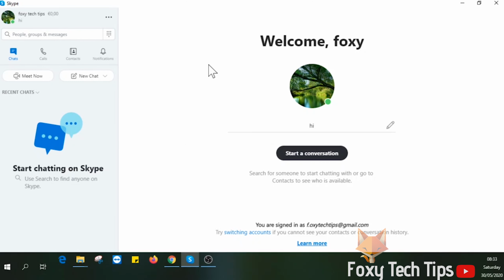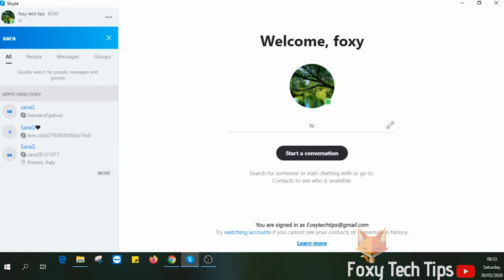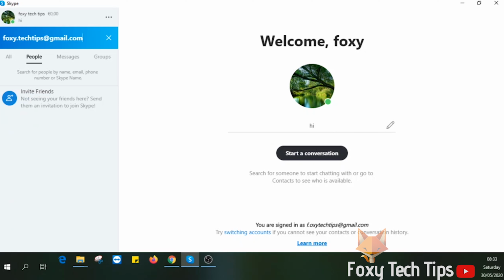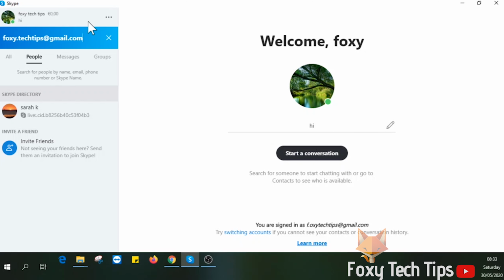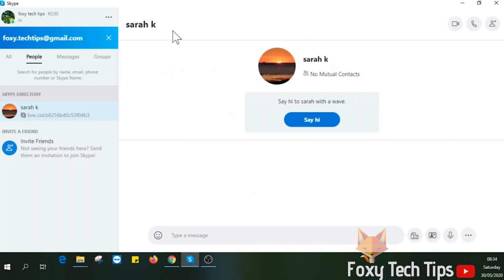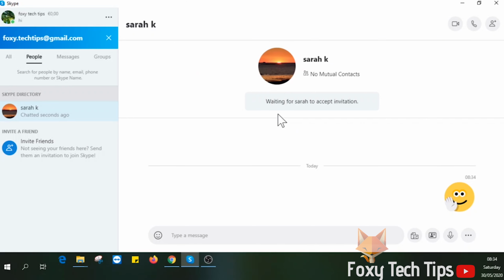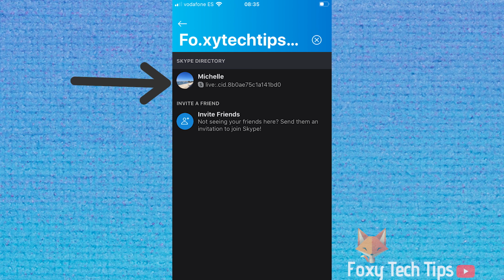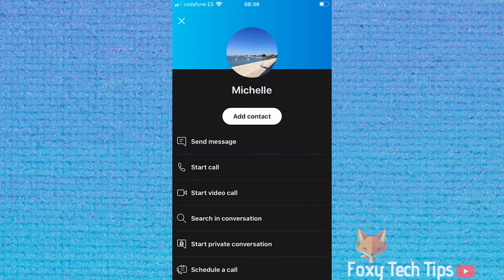How To Add Contacts On Skype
Easy to follow tutorial on adding new contacts on Skype! Want to add friends and family as a contact on Skype so you can easily chat with them? Learn how to add people on Skype now!

Steps:

- On PC, when you’re on the main page of Skype, simply tap the search field to begin the search.

- Select ‘people’ from the category tabs.

- If your contact is on Skype, you should see their profile in the list below the search field.

- Click on a person to open a chat with them, but to add them you need to now click their name at the top of the chat and then select ‘add contact’.

- They will receive an alert letting them know you have added them and you’ll be notified when they add you back.

- On Mobile Skype, search for your contact in the search bar here by typing their name, email, or skype username.

- Click on their profile once you find it in the search results.

- From the chat page here, tap their name again at the top.

- Now select ‘add contact’.